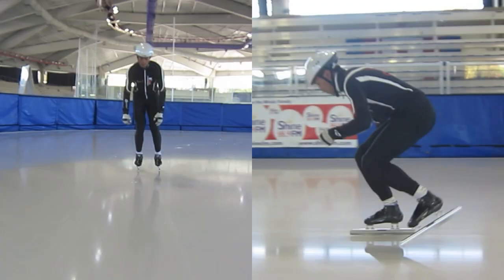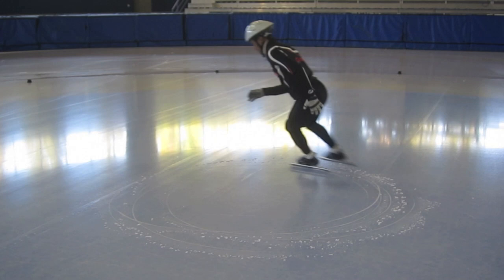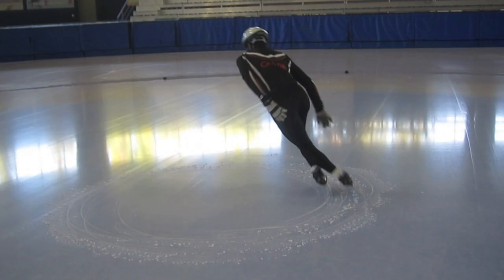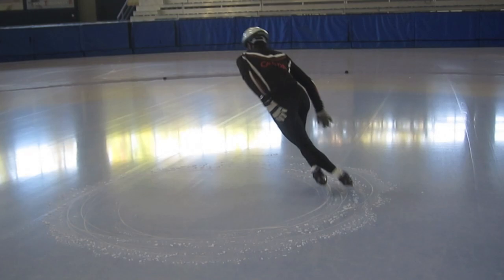DG Tips: Top 5 Fundamental Drills to Master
Mastering these fundamental drills will create a great foundation for you to build your technique on.